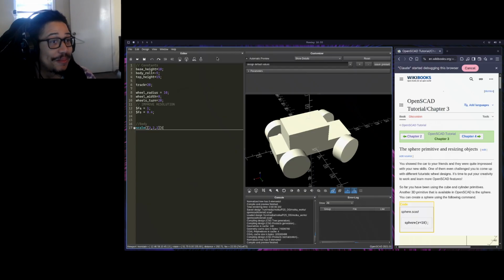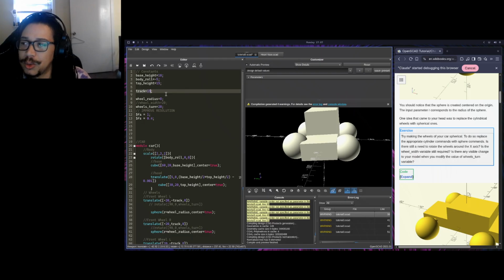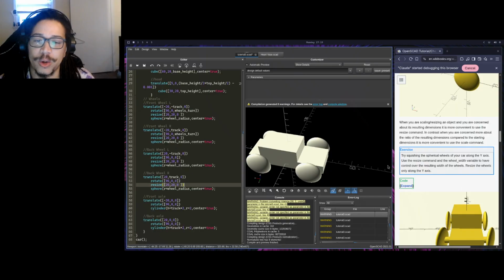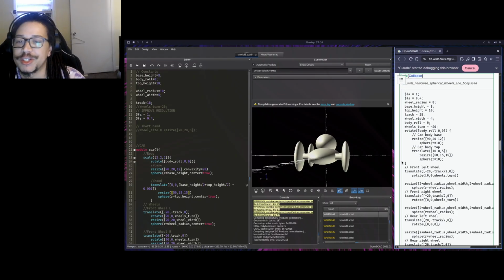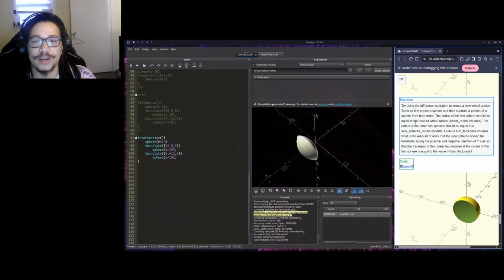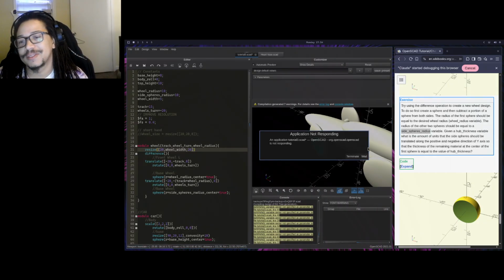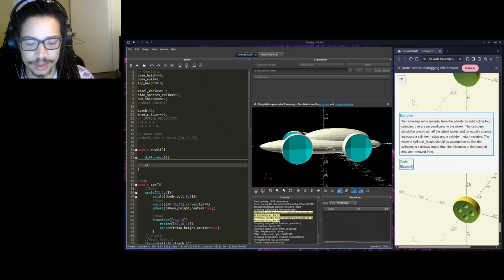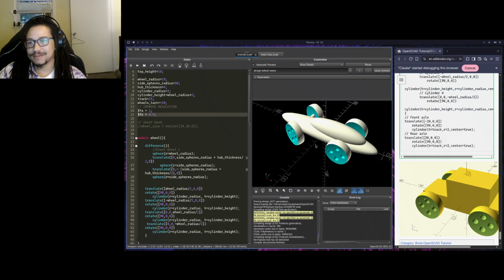The sphere primitive and resizing objects | OpenSCAD Chapter 3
► Follow for Shorts and Twitch Clips:  ⁨@MoikapyShorts